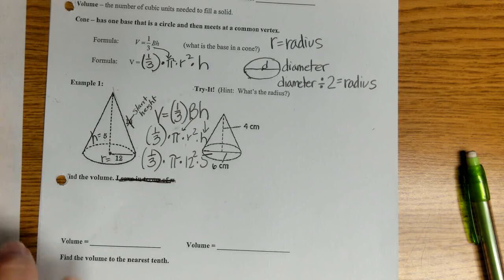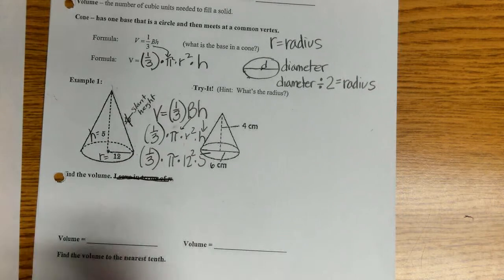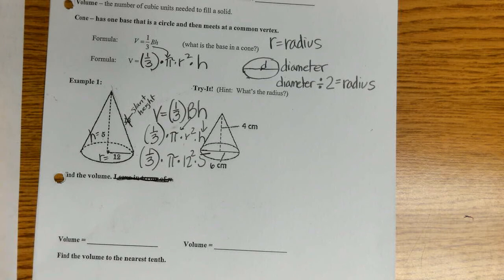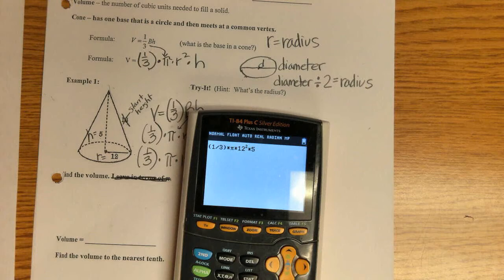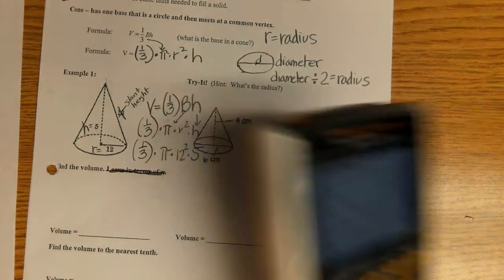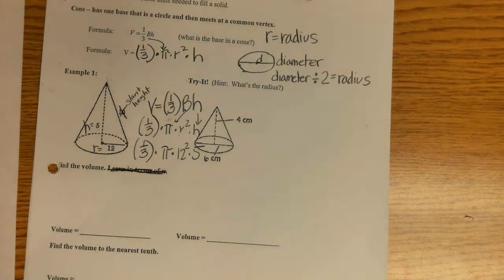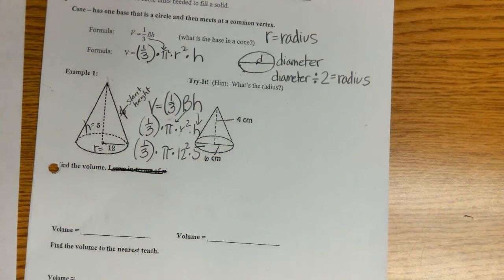Notes Volume of Cones